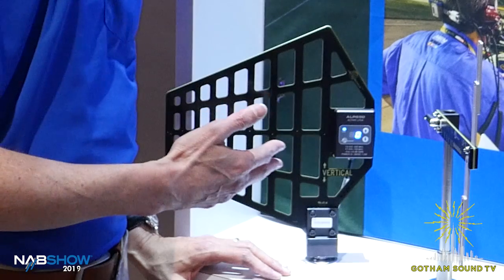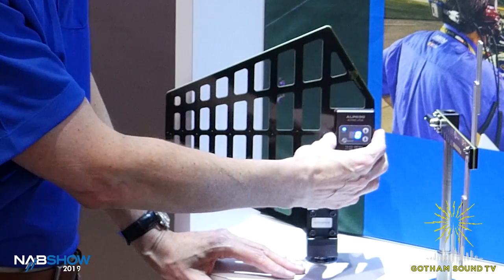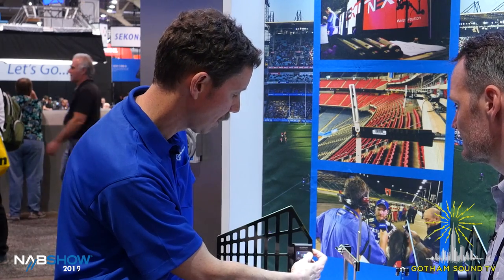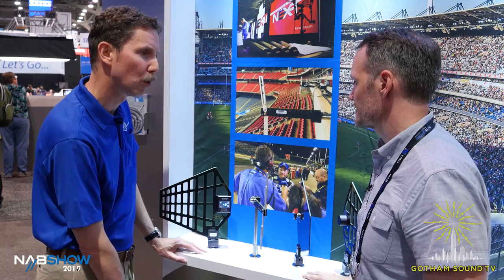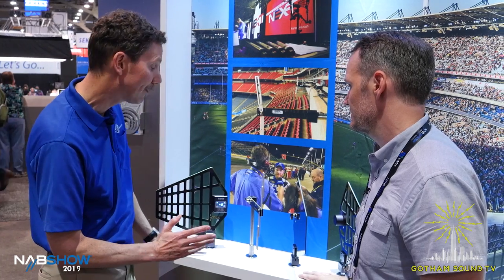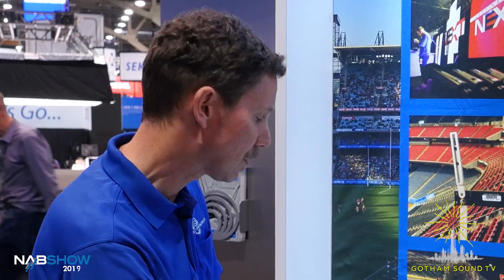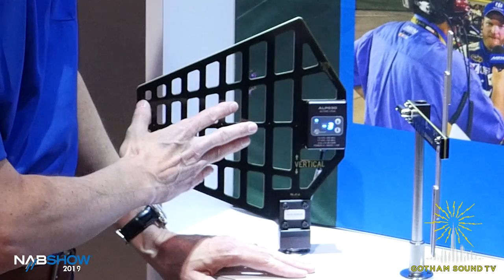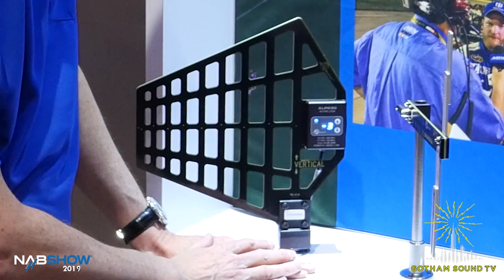NAB 2019: Lectrosonics ALP690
Karl Winkler shows off the ALP690 LPDA Sharkfin Antenna.